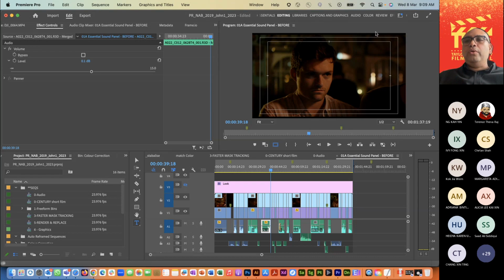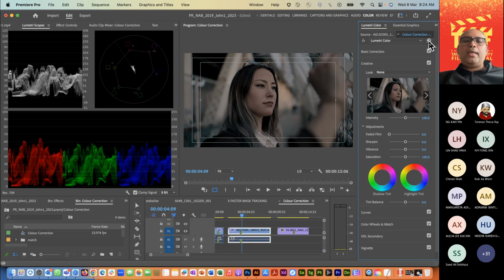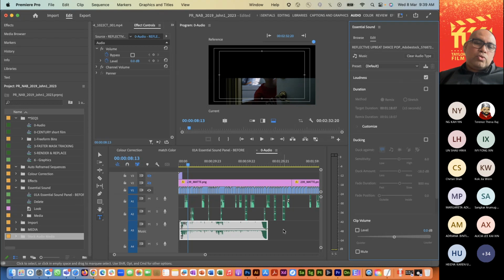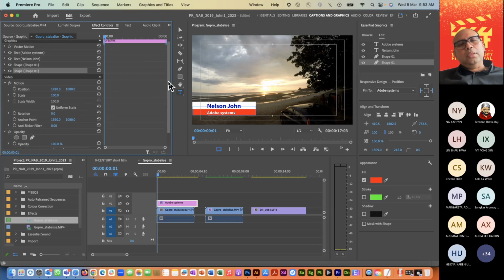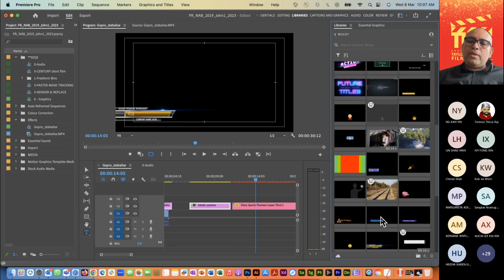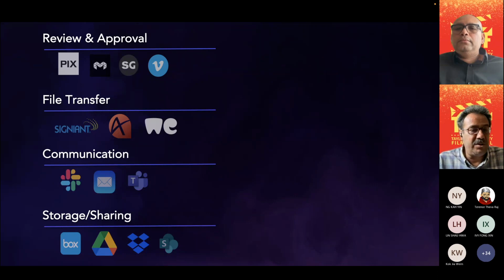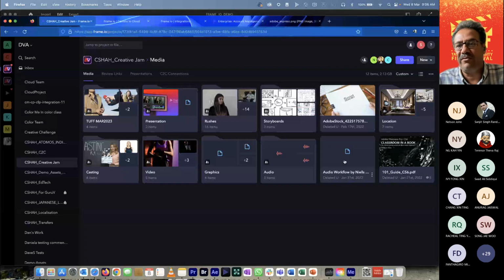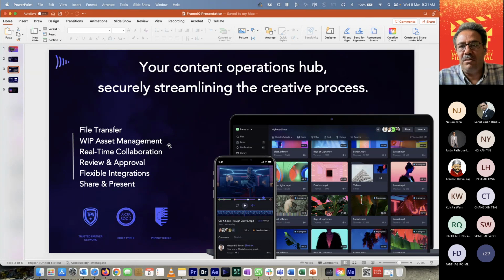Creative Video Editing Techniques | Taylor's University Film Festival 2023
Mr. Nelson John (Principal Solution Consultant) and Mr. Chetan Shah (Senior Manager - Strategic Development) get us started with Adobe Premiere Pro, teaching us the latest in colour correction, creating titles and lower thirds, basic audio editing, an introduction to graphics and the frame.io system.